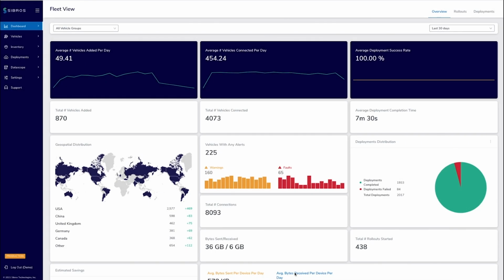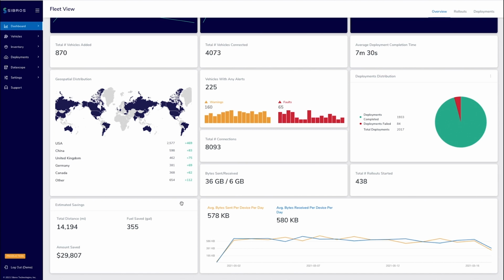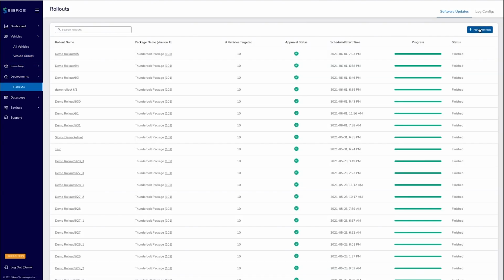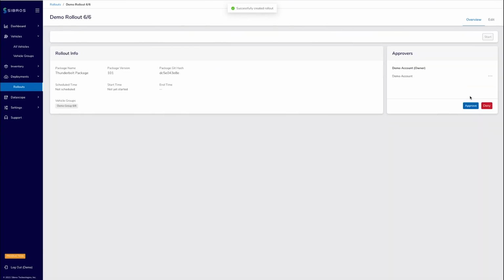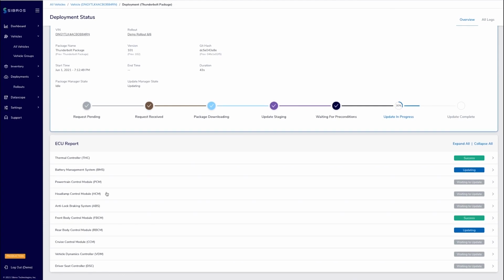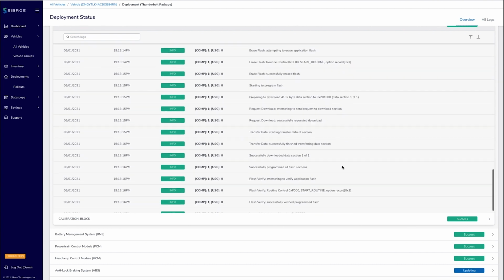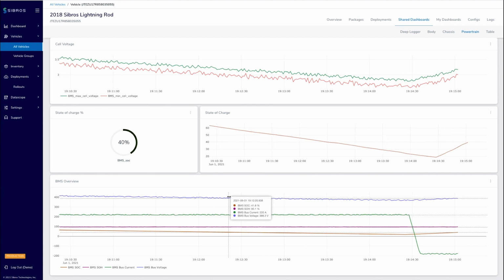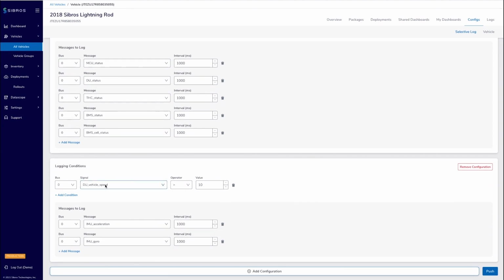All Things Automotive | MWC Special Demo | Sibros: Deep Connectivity Platform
AWS customer Sibros showcases its Deep Connectivity Platform for orchestrating vehicle Over-the-Air (OTA) software updates with real-time data logging, fleet/service management, diagnostics, and AI-powered analytics.